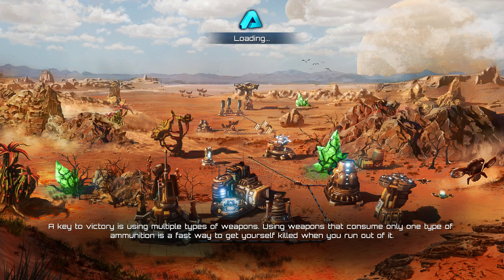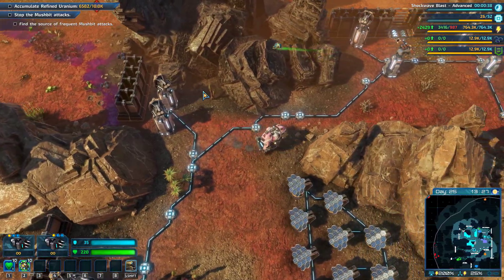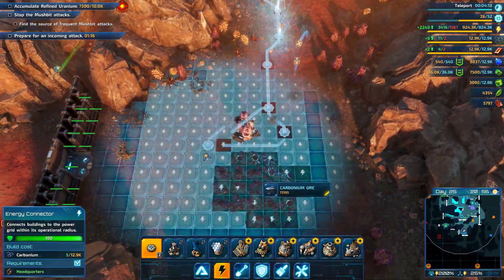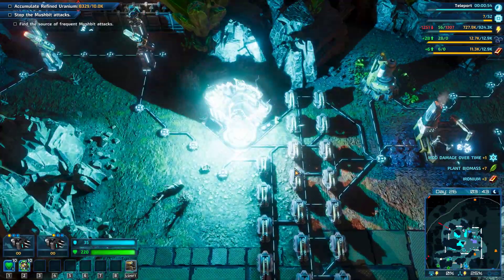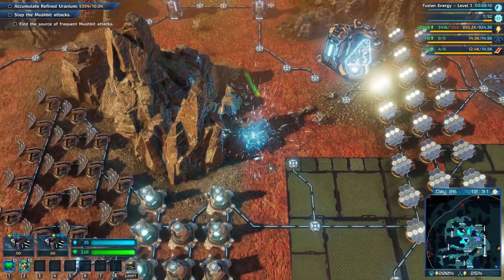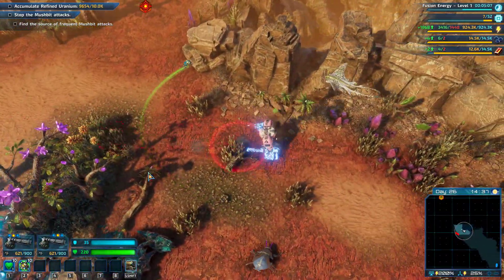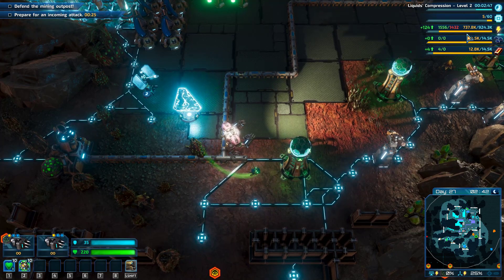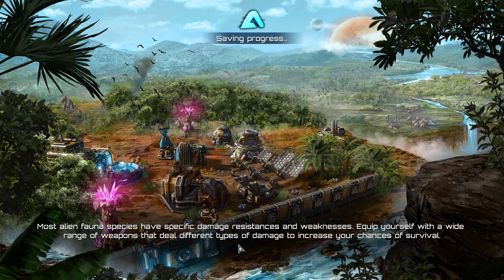Let's Play - The Riftbreaker - EPISODE 16 - Uranium COMPLETED!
This Let's Play series follows a game called The RiftBreaker,  a twin-stick shooting RPG/RTS with tower defence elements! All footage uses vanilla gameplay, no DLC or mods.